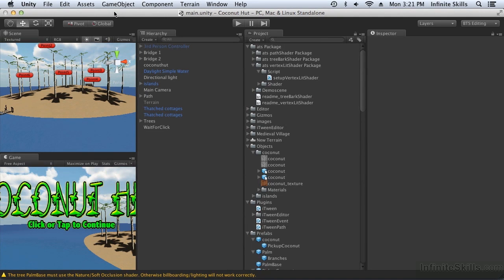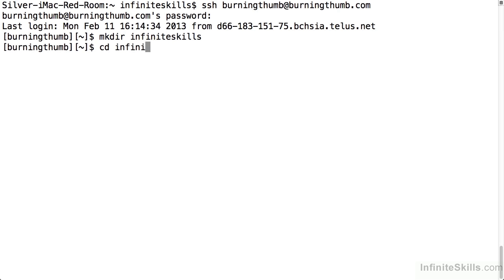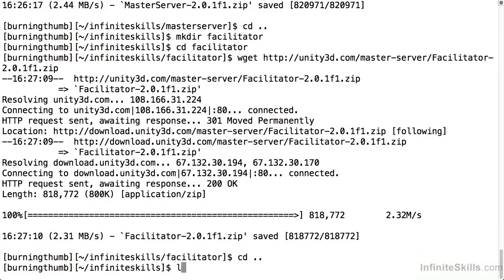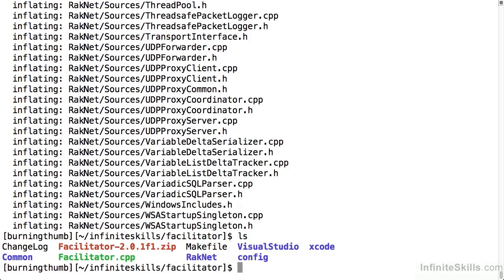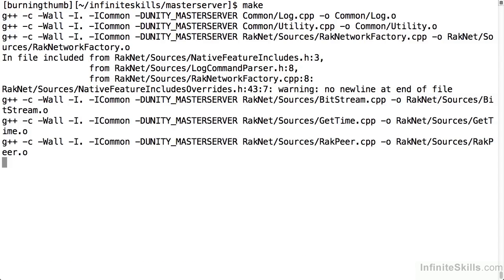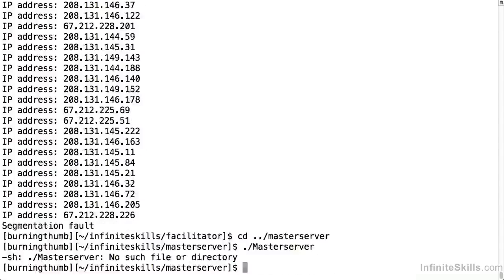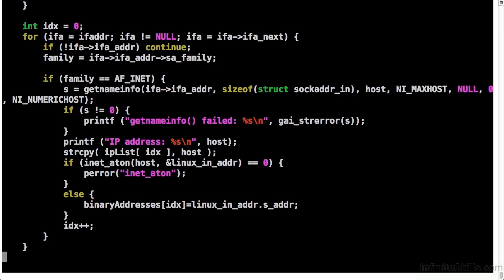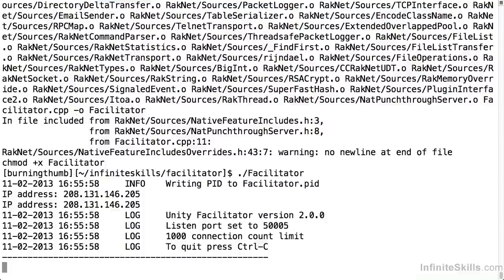Advanced Unity 3D Game Development Tutorial | Running Your Own Master Server